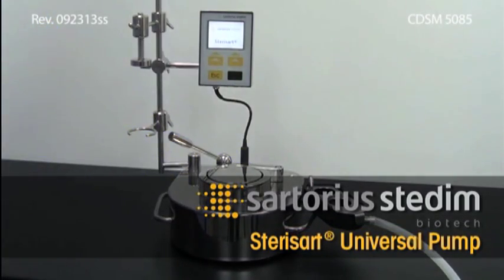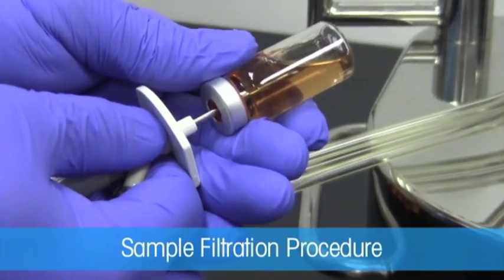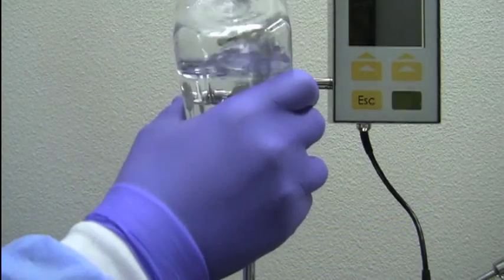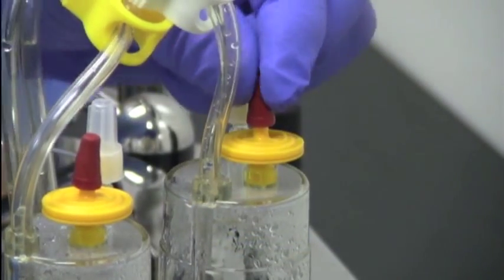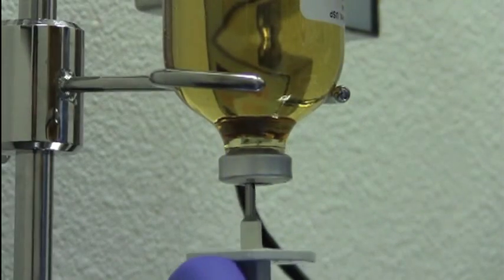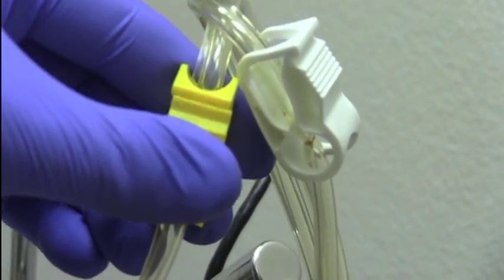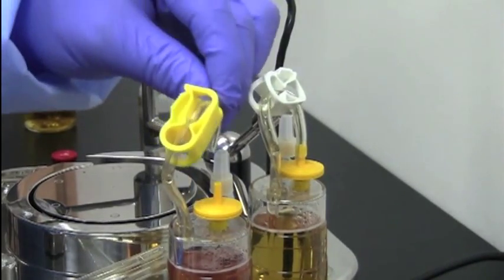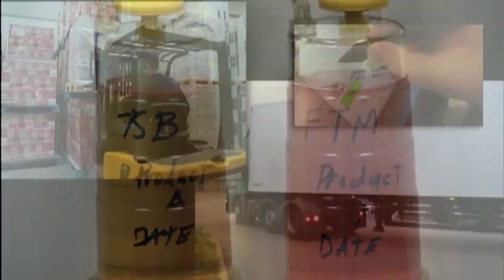Sartorius Sterisart® Operations for sterility testing of liquids by filtration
Transcript:
The Sartorius Sterisart Universal pump is a peristaltic pump equipped with appropriate devices for attaching a closed sterility test system and a sample container. The pump draws liquid from the sample container into the specially designed double tubing, distributing the liquid equally to both sample containers of the sterility test system. The sample is rinsed in a similar way. After the nutrient media is added, the sample containers are incubated for a prescribed time and evaluated.

To begin...

Insert the needle from the Sterisart NF canisters in to the (customers) sample vial, then active the Sterisart pump via the convenient foot pedal.

The sample is extracted from the vial, through the tycoon tubing, in to the Sterisart NF canisters, and finally through the Sartochem® membranes.

After sample extortion is complete, place a bottle of rinse fluid in the holding ring, and then attach the needle.

The rinse fluid rinses the residual sample though the canister and out through the membrane.

This prevents interference of the growth process for the microbes that are now trapped on the membrane.

Remove the rubber venting caps to release the pressure in the canisters.

Apply caps to the filtrate ports at the bottom of the canisters.

Clamp one tube side so that fluid can fill only one canister.

Remove the bottle of rinse fluid and replace it with one of the two bottles of growth media, in this case, Tryptic Soy Broth.

After attaching the needle, active the pump and fill a single canister to 100 M-Ls.

Unclamp the previously closed tube so that the canister can now be filling, and close the clamp on the canister that was just filled.

Exchange the bottle of Tryptic Soy Broth, with a bottle of Fluid Thioglycollate.

Fill the next canister with 100 M-Ls of media.

After filling is complete, close off both clamps nearest to the canisters.

Cut the tubes with enough distance so that the tubes can connect to the Minisart® air vents. You now have a closed system.

Remove the canisters and label them with the type of growth media, the product being tested, and the date the test was performed.

Incubate for 14 days.

Check each day for the presence of (turbidity) growth.

If after 14 days, no growth is observed, the product can be sign off for release to the market place.